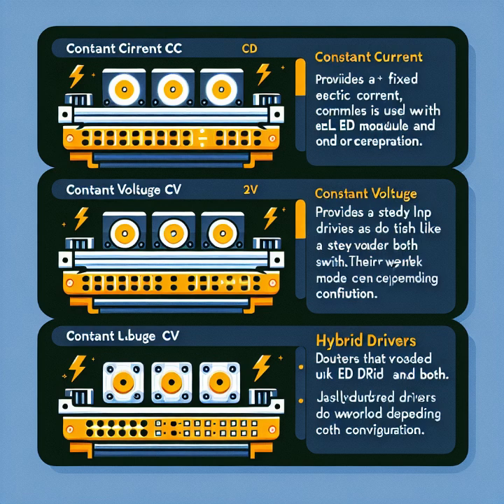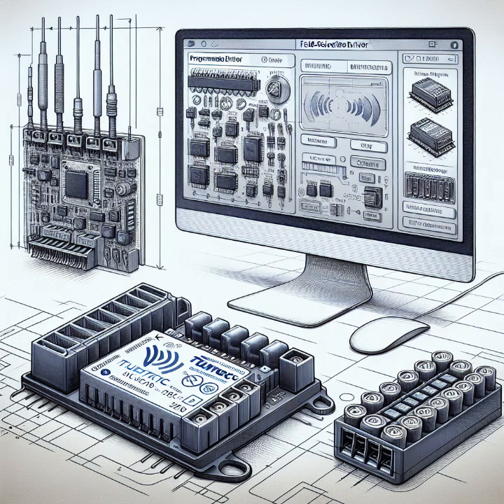⚡ What Does an LED Driver Do?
Think of an LED driver like a power adapter. LEDs require a precise amount of current to operate safely and efficiently. The driver converts incoming voltage—whether it's from a standard 120V outlet or a 480V industrial circuit—into a controlled output that your LEDs can use.

🔌 Input Voltage Options
Depending on where you're installing your lighting, the input voltage can vary widely:

Low Voltage (12V, 24V): Often used in display lighting, signage, and undercabinet applications.

Standard Voltage (120V–277V): The most common range for commercial and residential use.

High Voltage (347V–480V): Ideal for industrial and high-power applications, like factories or large warehouses.

Always make sure your driver matches the power source available on-site.

🔋 Constant Current vs. Constant Voltage
Next up: output type.

Constant Current (CC) Drivers deliver a fixed current with a variable voltage. They're used with most LED modules and COBs.

Constant Voltage (CV) Drivers output a steady voltage—often 12V or 24V—used with LED strips and bars.

Some hybrid drivers can do both, depending on how they’re configured.

Choosing the correct output type ensures you don’t underdrive or overdrive your LEDs, which can cause flickering or reduce lifespan.

🌈 Dimming Options
Now let’s talk dimming—because controlling light levels isn't just about mood. It saves energy and extends lamp life.

Here are your options:

0-10V Dimming: Widely used in commercial spaces. Offers smooth control and easy integration.

TRIAC / Phase-Cut Dimming: Works with traditional wall dimmers. Great for residential use.

DALI / DALI-2: Digital, addressable control perfect for advanced lighting systems.

Step Dimming (e.g., 50% / 100%): Simple, cost-effective control often used in warehouses.

PWM, DMX, Zigbee, Casambi: Used for color-changing systems, theatrical lighting, or smart lighting networks.

More drivers today also support wireless control, so you can manage your lighting through apps or building management systems.

🧠 Programmable & Field-Adjustable Drivers
Need flexibility? Many LED drivers now come with programmable output current using software like OSRAM’s Tuner4TRONIC, or even NFC (near-field communication) for contactless configuration.

Others have field-selectable current settings using DIP switches. That means one model can support multiple fixture types—saving you stocking space and simplifying installs.

🌎 Driver Form Factors & Mounting Styles
Drivers come in all shapes and sizes:

Linear drivers for troffers and panels

Round “can” drivers for high bays and downlights

Compact or low-profile for tight spaces

Outdoor-rated/IP66–IP67 versions for wet or dusty environments

And depending on your fixture, they can be:

Built-in (integrated) into the housing,

Remotely mounted, or

Independent, as standalone units.

🛡️ Protection Features
A quality driver protects your lighting investment. Look for built-in protection against:

Over-voltage

Short-circuits

Over-temperature

Surges (especially for outdoor and industrial applications)

These protections extend the life of your LEDs and reduce service calls.

✅ Certifications & Compliance
Before installation, make sure your driver meets your project’s codes:

UL Listed & Class P

Class 2 Output (for safe, low-voltage wiring)

FCC Compliance (for EMI)

RoHS / Lead-Free

Title 24 / DLC (for rebates and energy compliance)

🔄 Specialty Drivers & Features
There are drivers for just about every need:

Dual-channel for tunable white or RGBW systems

Emergency drivers with battery backup

Low flicker for camera-friendly or sensitive environments

Smart drivers with cloud monitoring and diagnostics

💡 Final Thoughts
Choosing the right LED driver isn’t just a technical decision—it’s what powers the performance, efficiency, and longevity of your lighting. Whether you're working with high-voltage installations, need flicker-free dimming, or want the latest in smart controls, there’s an LED driver out there for you.

If you're ever in doubt, work with a trusted supplier or lighting professional to match the driver specs to your fixture, application, and environment.

Want help picking the right driver for your next job? Reach out—we’d be happy to help you power up your lighting the smart way.